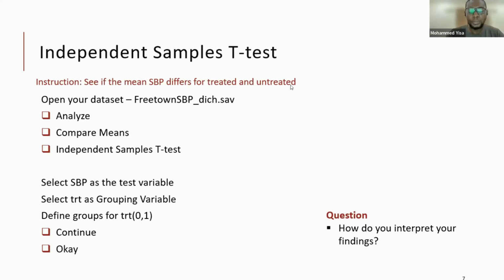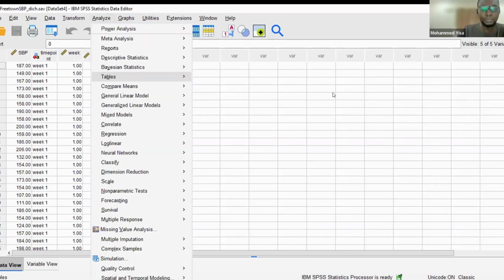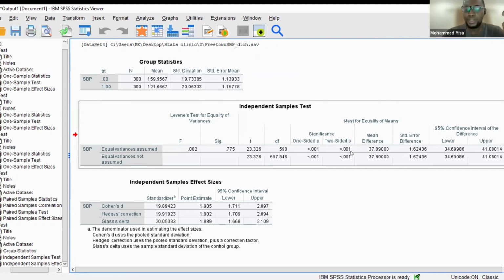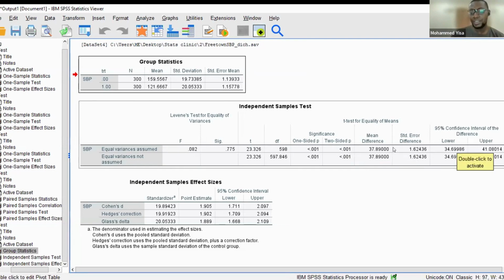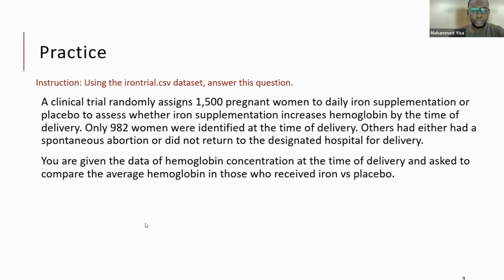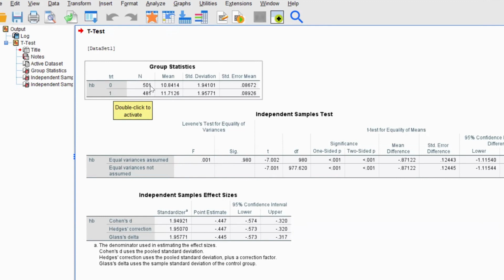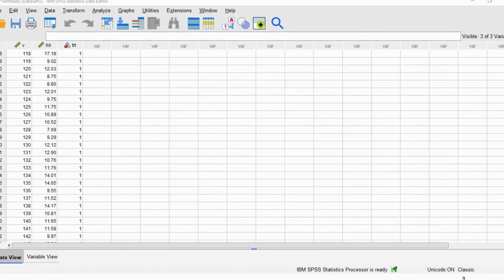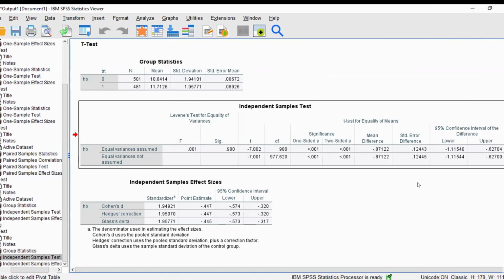SPSS Lab 2 Video 2 - Comparing means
This lab session covered T-tests (one-sample, paired and independent samples) and ANOVA.